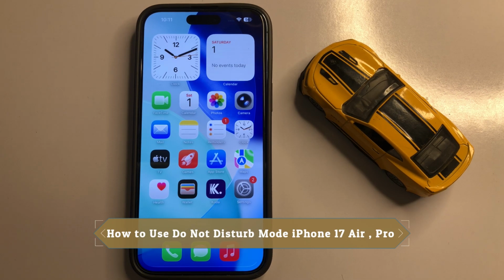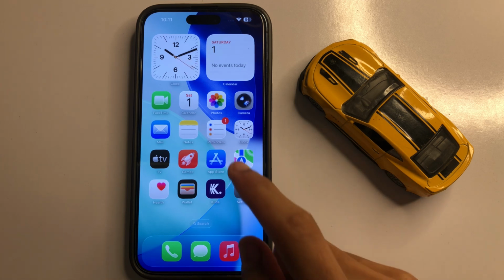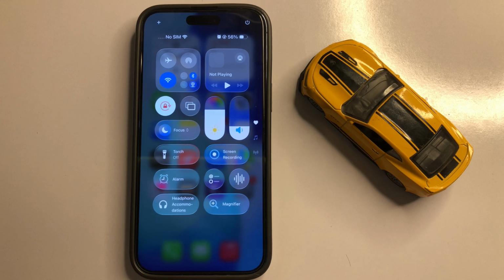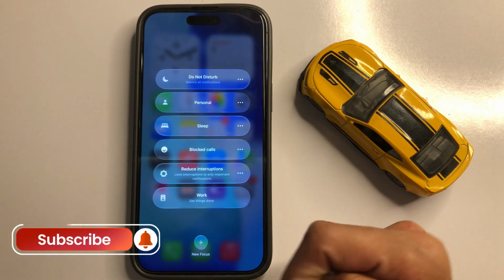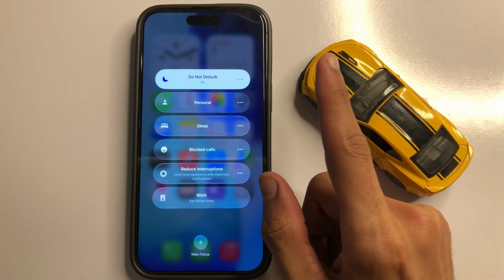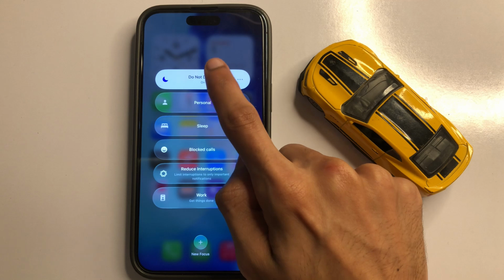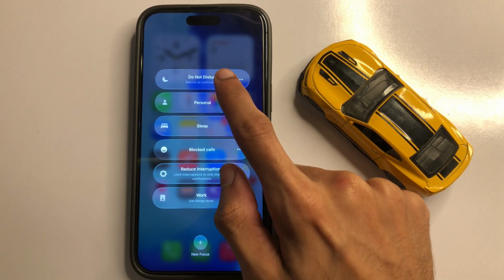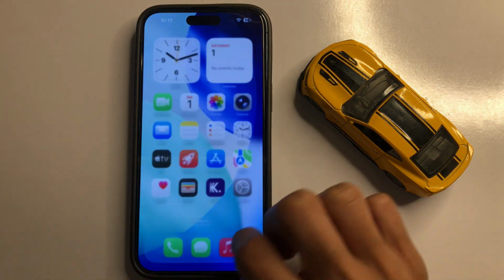How to Use Do Not Disturb Mode iPhone 17 Air, Pro